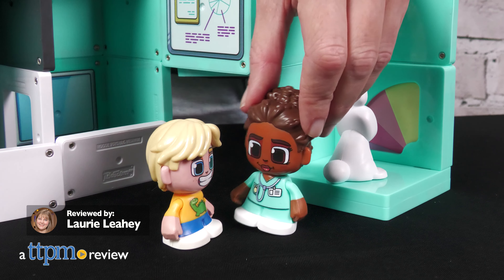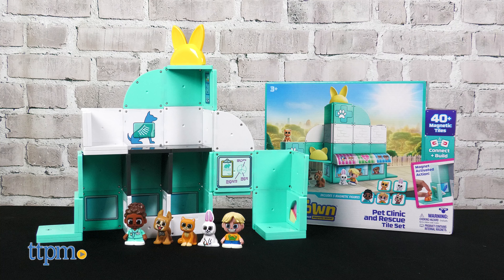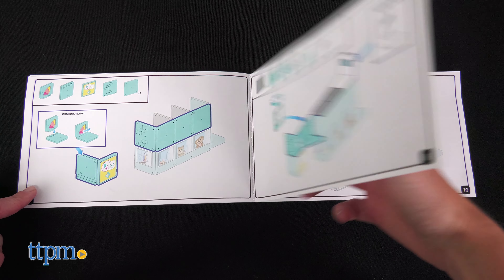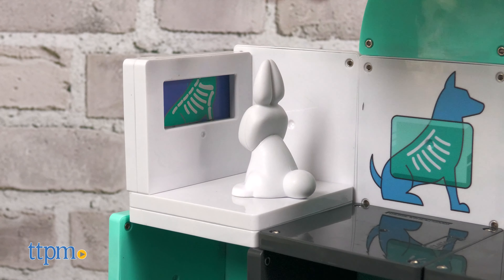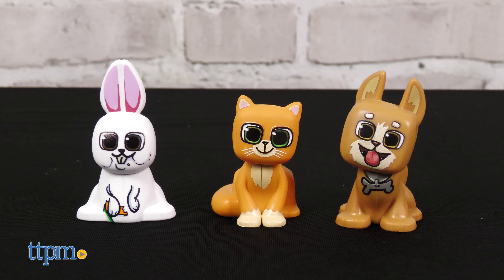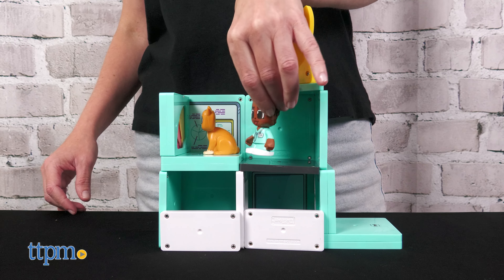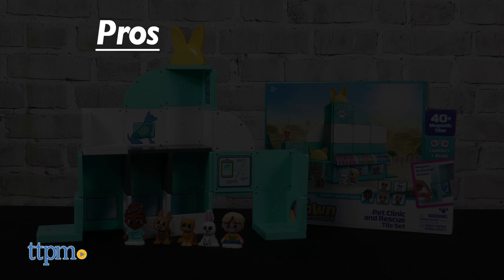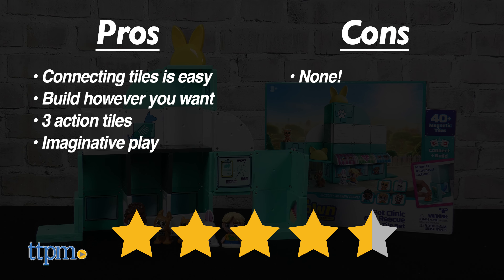Magnetic Construction Toy with Surprising Action!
The TileTown Pet Clinic and Rescue Tile Set isn't your average magnetic construction toy. Sure, it comes with 40 magnetic tiles and is easy for kids ages 3 and up to build, whether they're building using the instructions or their imaginations. But this construction toy set has action tiles that are magnet-activated! Place one of the three animals or two humans on the tile to activate an action, such as an x-ray reveal! These building blocks are for kids are easy to connect thanks to internal magnets. And it will be a fun construction toy for kids who like animals and building.